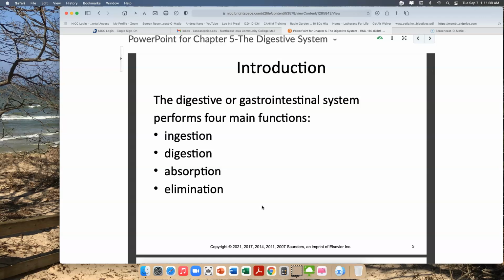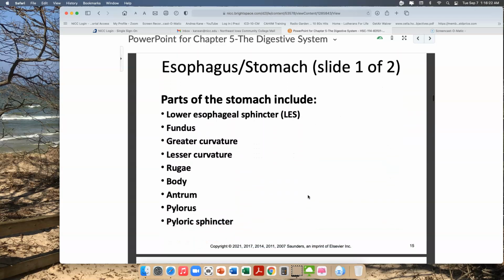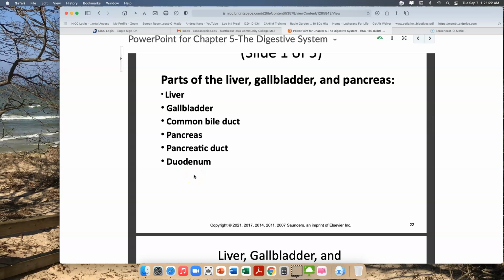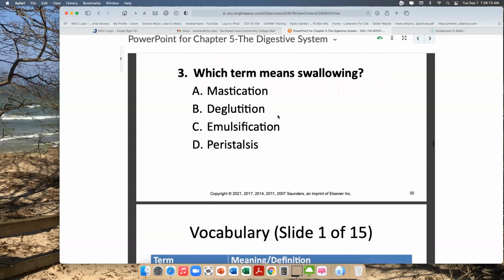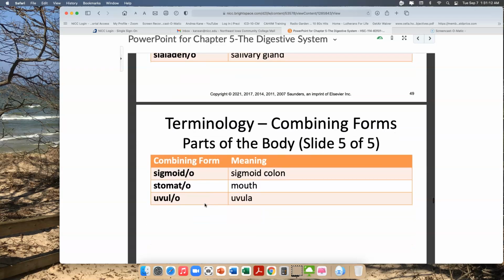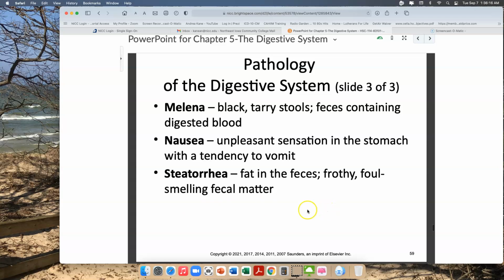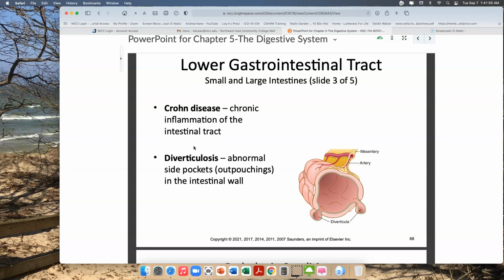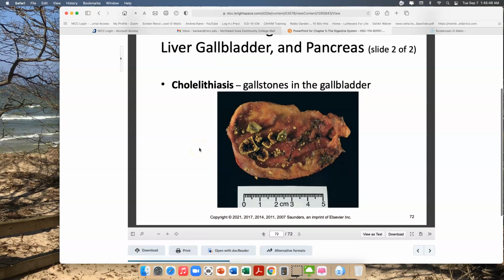HSC 114 Lecture Video Chapter 5